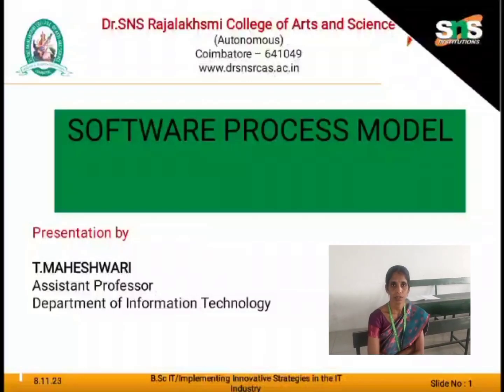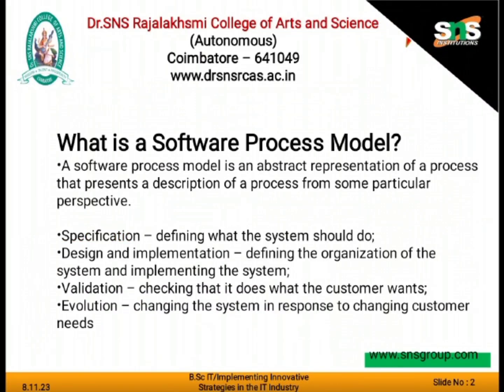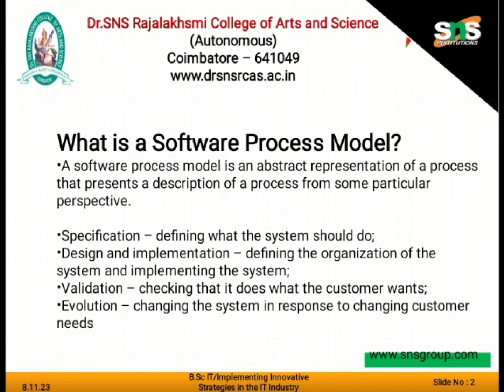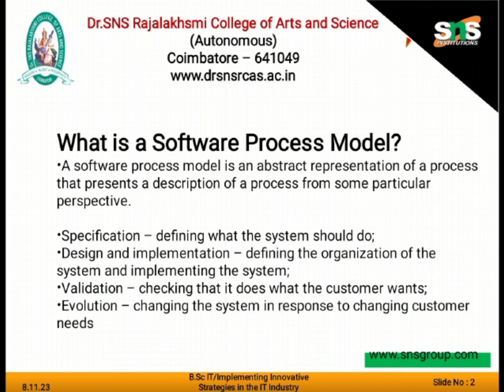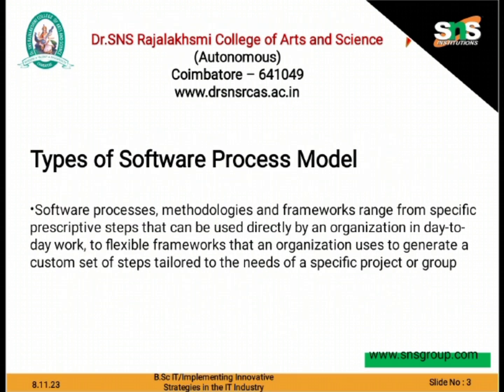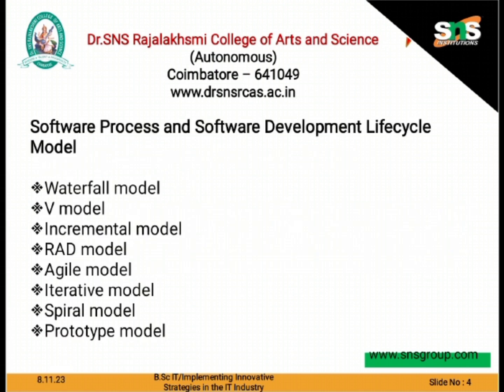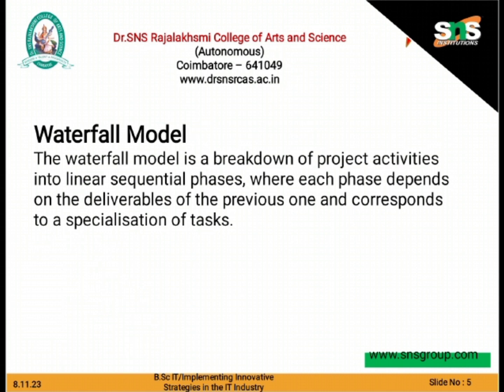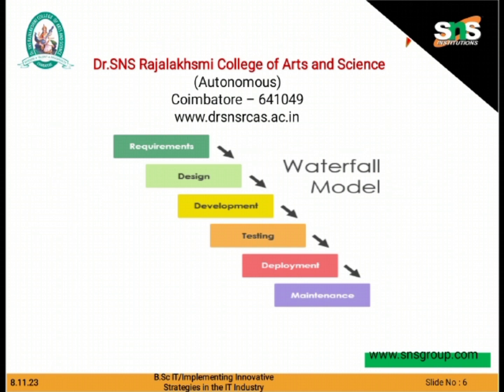T.Maheshwari||Assistant professor Department of Information Technology||Software Process Model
Software process models are convenient tools that developers use to map every step of their projects. They help project managers plan their processes, estimate costs, identify challenges and communicate with teams and customers.